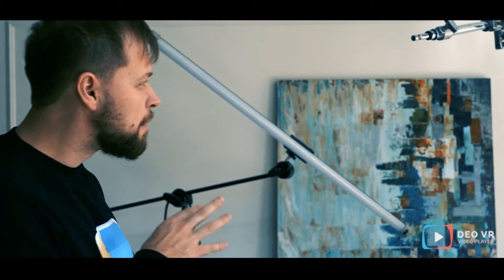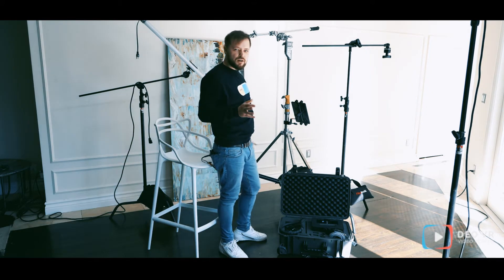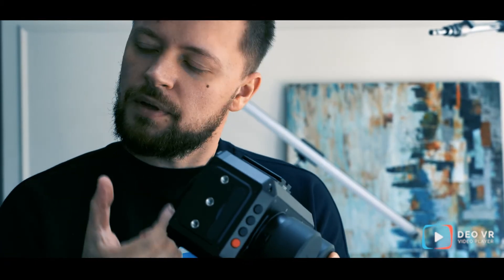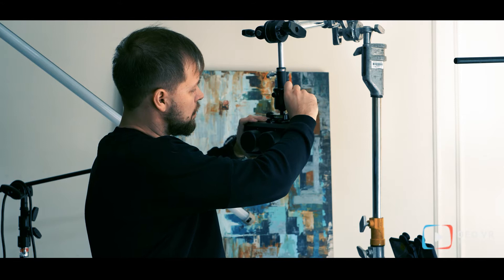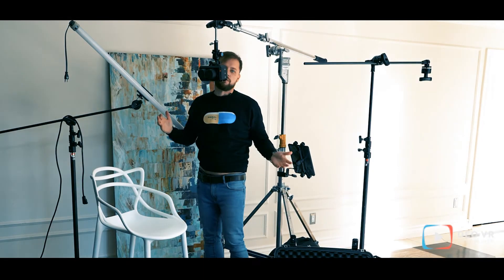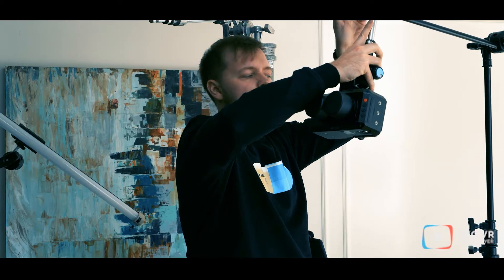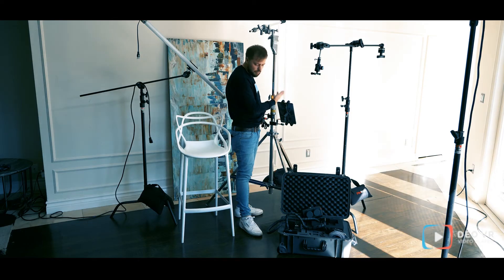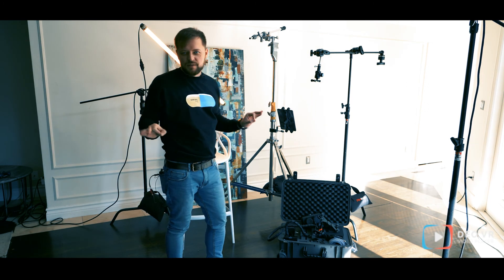ZCam K2 Pro camera rig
How to setup Zcam K2 Pro camera rig for 180VR video production

Zcam K2 Pro POV rig

Basic camera setup:

1*Zcam K2 Pro mkx200

Cards:
2*Angelbird 256GB AV Pro CF CFast 2.0 Memory Card

Cables:
2*Alvin Z Cam E2 Camera Power Cord Right Angle 4 Pin To D Tap 12 Inches Length Durable
1*Alvin Z CAM E2 Sync Cable For Dual Camera Right Angle 10 Pin Male For K2 Pro Prototype
2*Native Union BELT CABLE XL (USB-C TO LIGHTNING)

Rig:
1*Matthews Sky High Combo Triple Riser Steel Stand - 15' 3"
1*Matthews Mini Boom (45-80")
1*Modern Baby Pin 6"x5/8" Double Headed
1*Matthews Studio Equipment 350623 1/4"-20 Male to 5/8" Female Receiver
1*Matthews Studio Equipment 2-1/2" Hollywood Grip Head
1*Sandbag - 35 lbs
1*Sirui K-10x Ball Head
2*LyxPro TSM1 ipad holder

Control:
2*Apple Ipad 7 or 8 generation

Lighting:
3*Matthews Hollywood Century C Stand Grip Arm Kit - 10.5' (3.2m)
3*Sandbag - 20 lbs
3*Matthews MQ Mount for T-12 Tubes
2*Quasar Science Q-LED - X - 4' (48") Crossfade Linear LED Lamp
1*Quasar Science Q-LED - X - 2' (24") Crossfade Linear LED Lamp